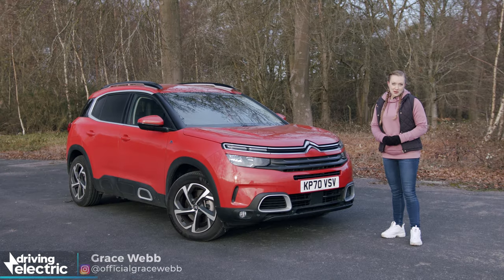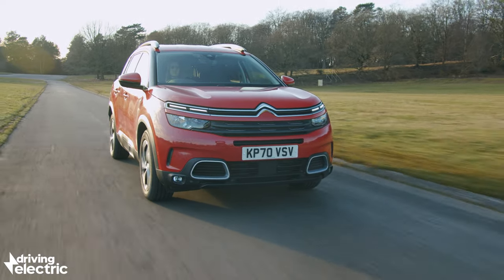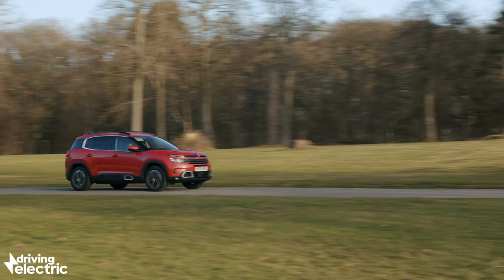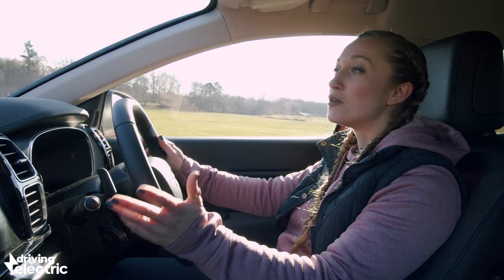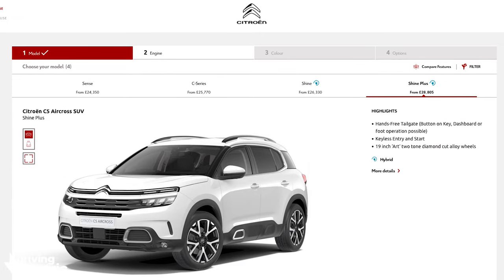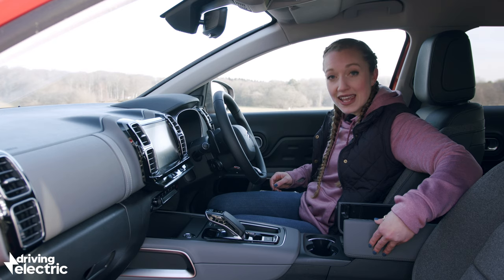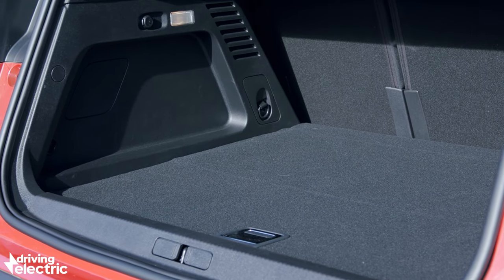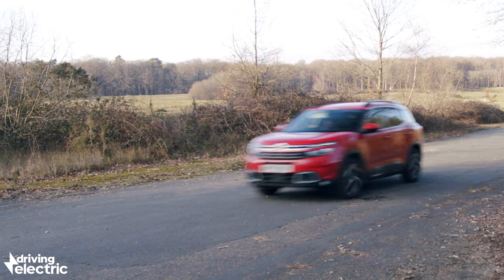New Citroen C5 Aircross Plug-In Hybrid (PHEV) SUV review – DrivingElectric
Plug-in hybrid SUVs trade strongly on their low company-car tax rates and family-friendly practicality, but does a bit of French flair make the Citroen C5 Aircross Hybrid something you can buy with your heart as well as your head? Grace Webb gets behind the wheel to find out...

Instagram.com/drivingelectriccars